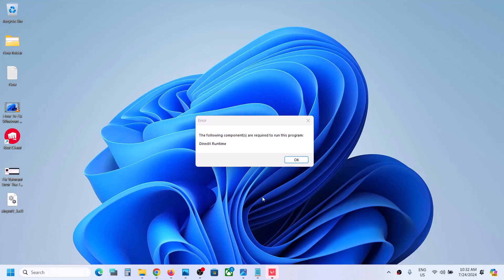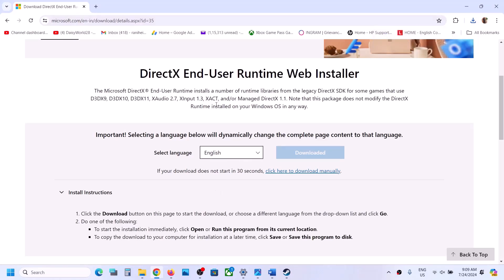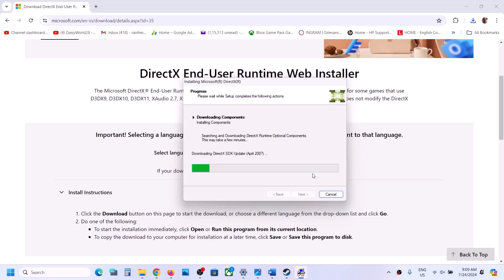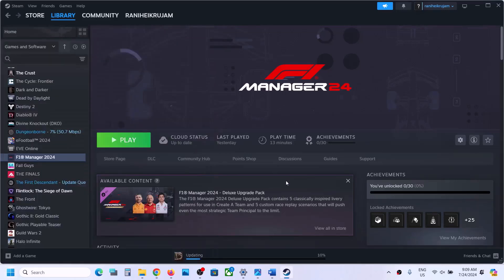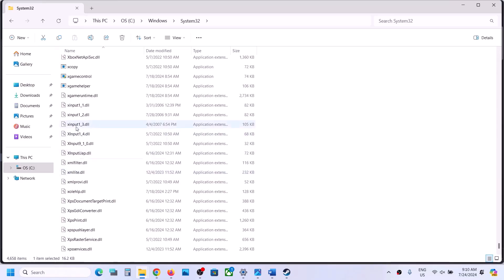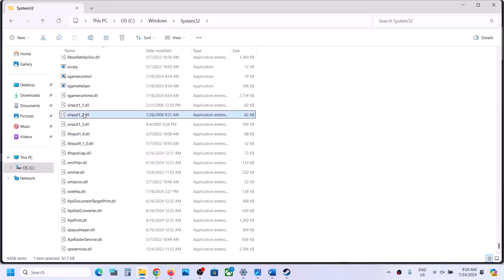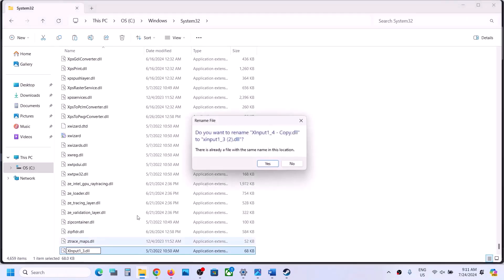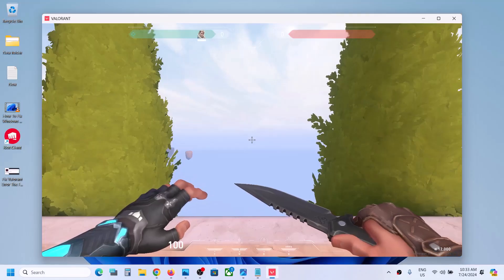Fix Valorant Error The Following Components Are Required To Run This Program DirectX Runtime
How To Fix Valorant Error The Following Components Are Required To Run This Program DirectX Runtime
Step 2) Create xinput1_3.dll file